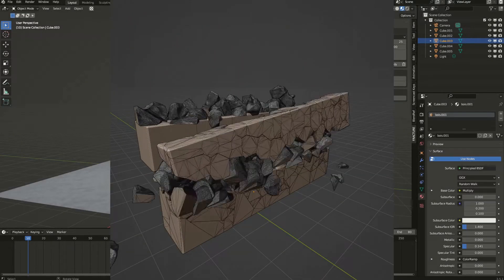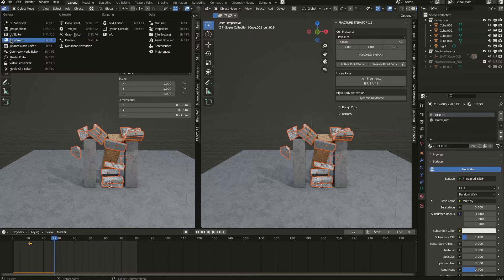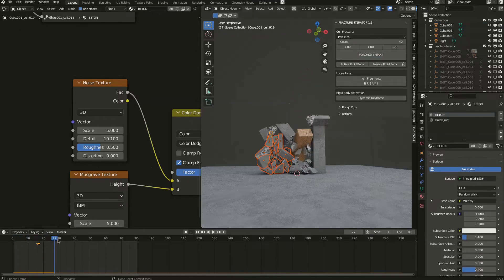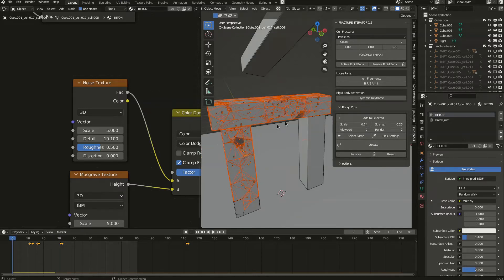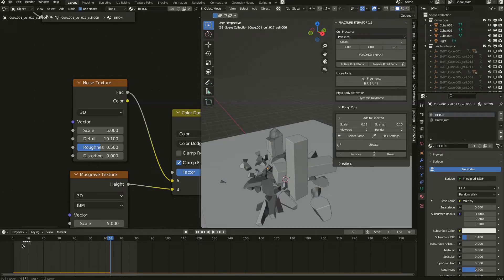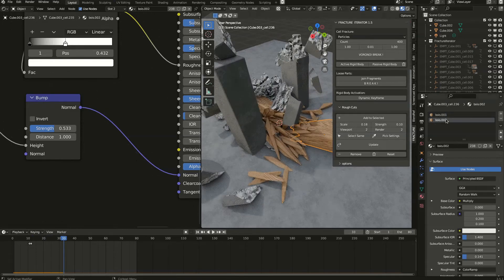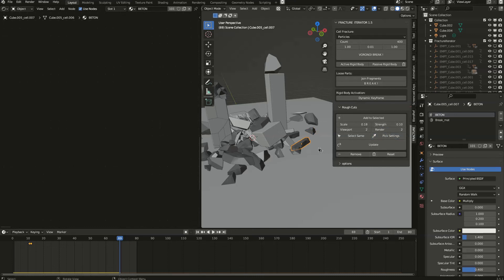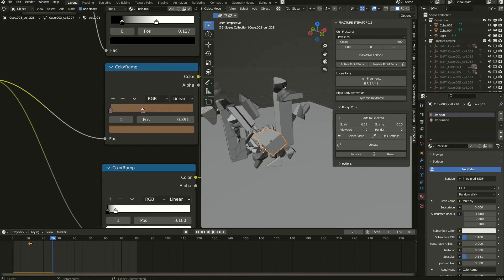fracture iterator 1.5 update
Fracture Iterator is a Blender addon to animate destruction a very easy way.